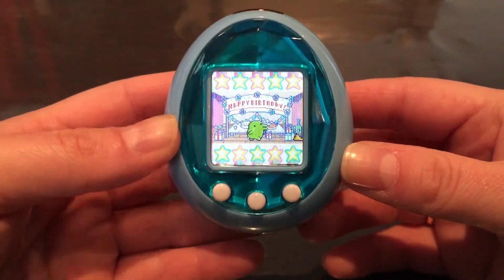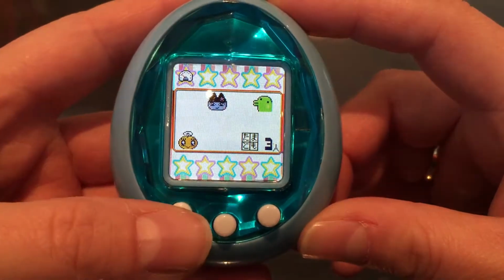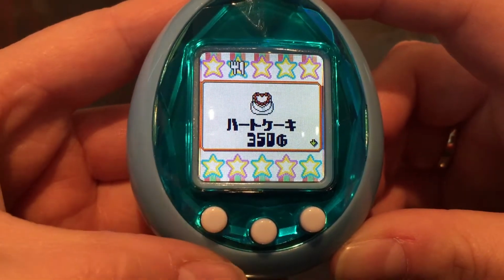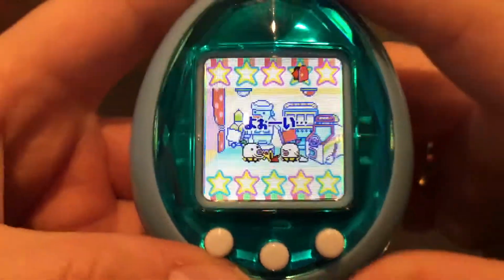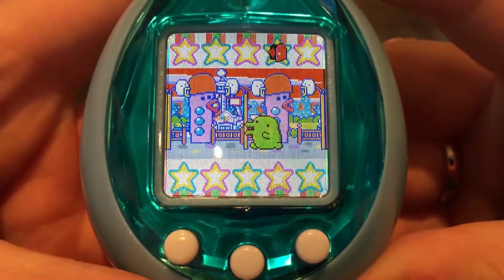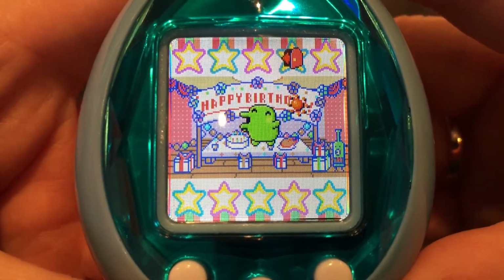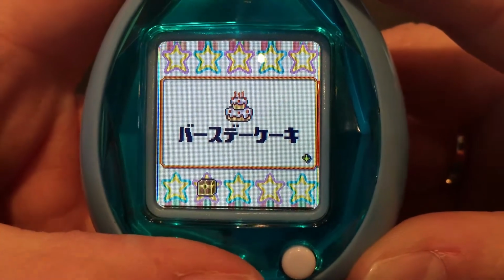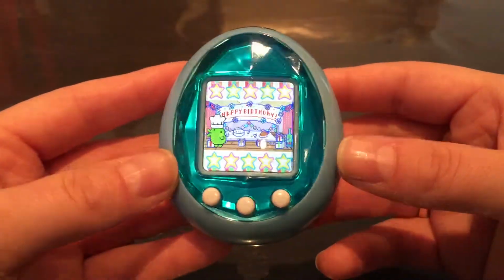Introducing the Tamagotchi iD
This is a walkthrough video of the Tamagotchi iD that was released in Japan in 2009. I bought it off of Ebay for around $ 80 plus shipping. I hope you enjoy!